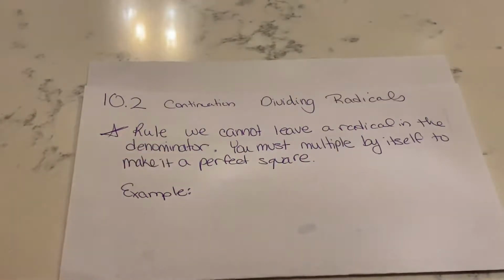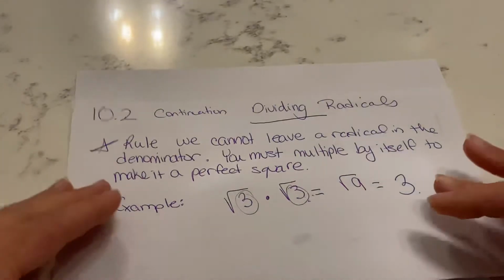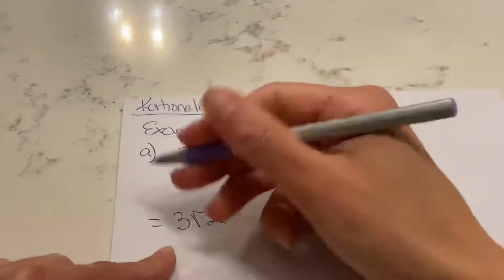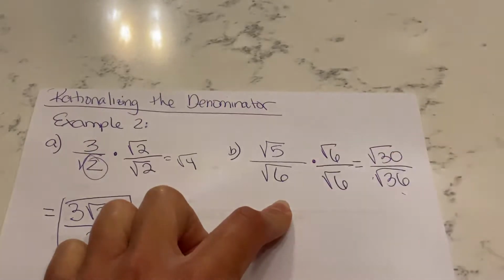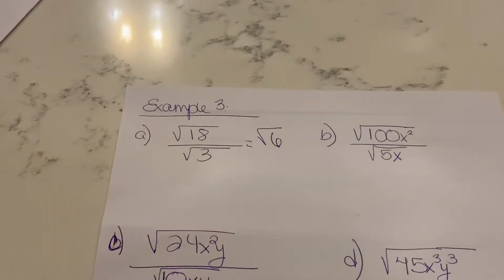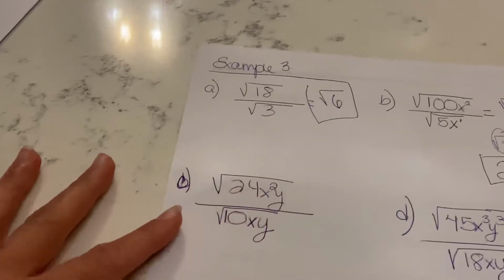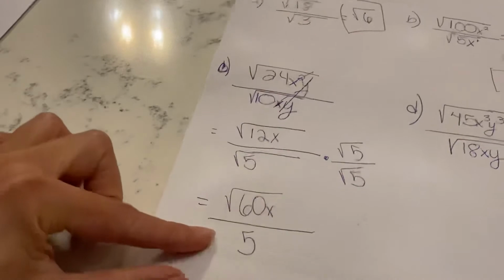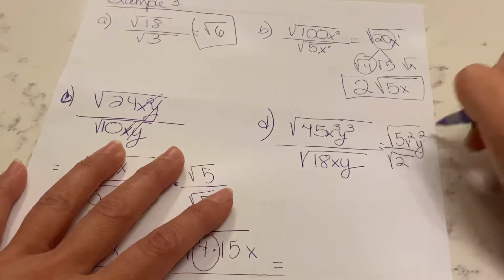10.2 Rationalizing the denominator with radicals